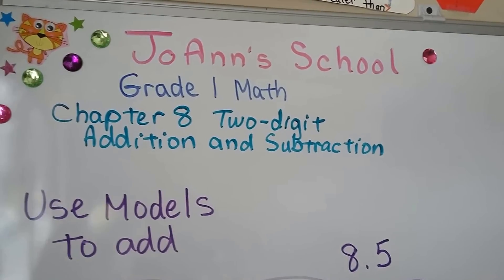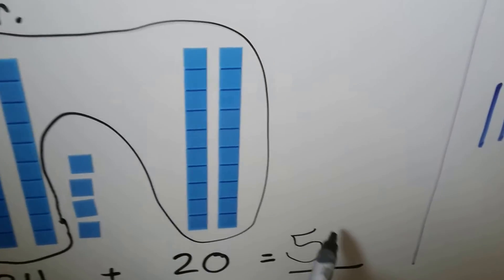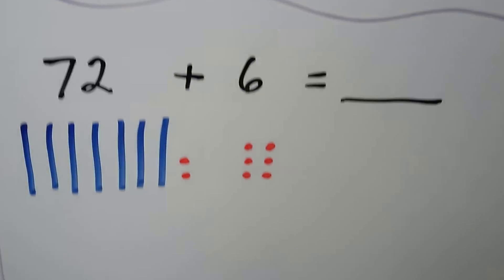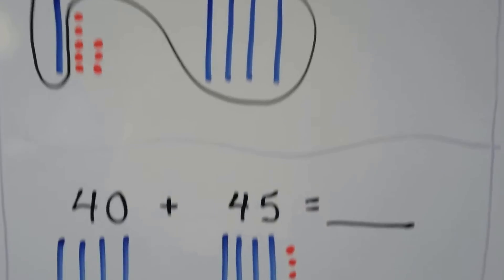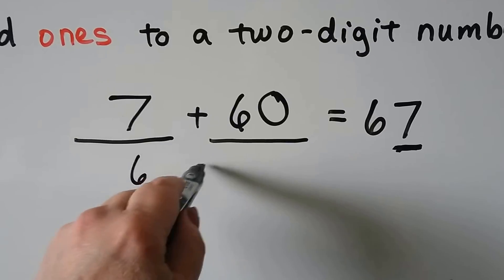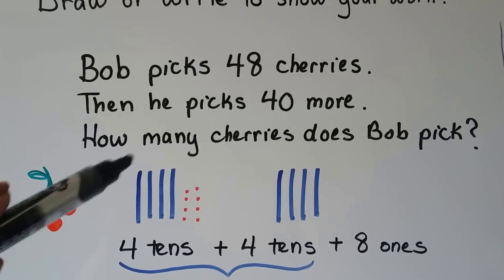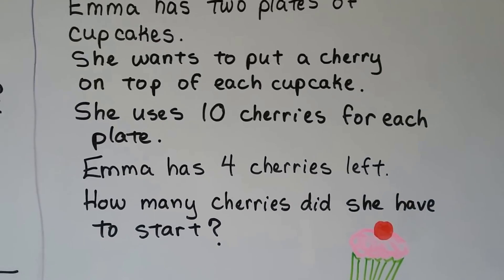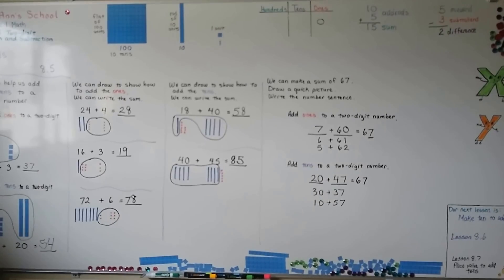Grade 1 Math 8.5, Use models to Add (two-digit numbers)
How models and drawings can help us ones or tens to a two-digit number. Some word problems are included in this lesson.